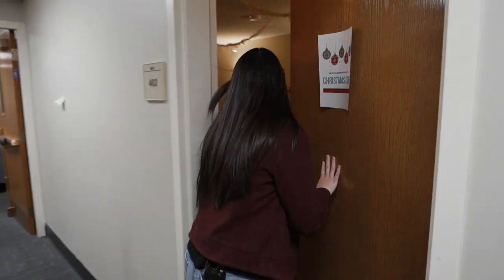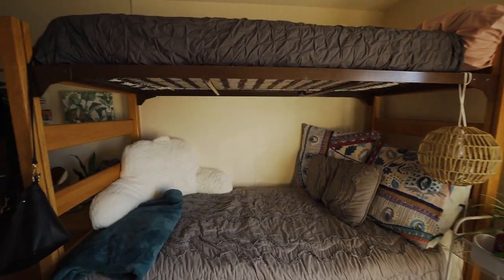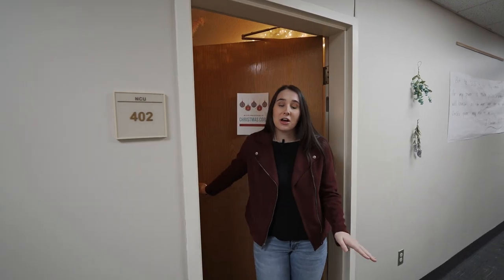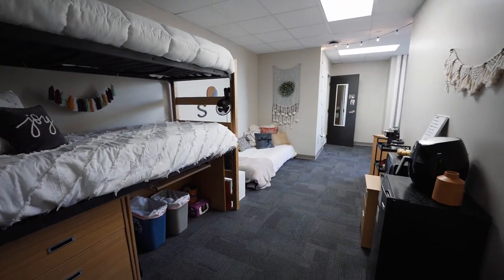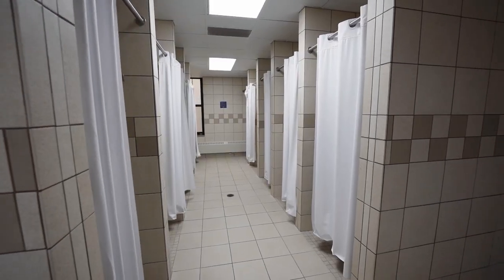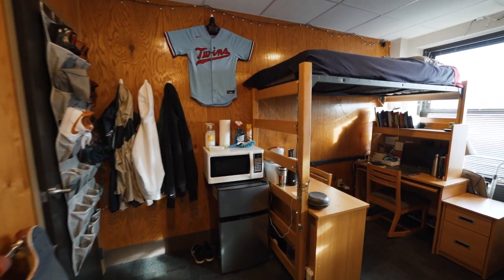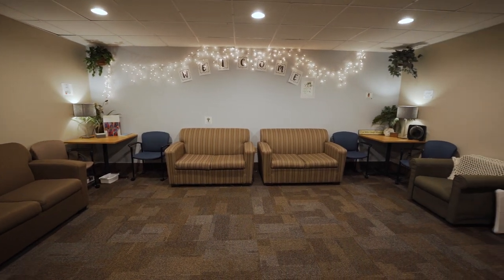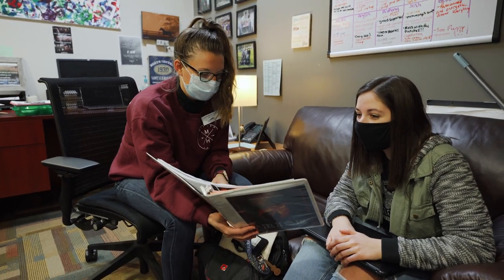NCU Dorm Tour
Come take an inside look at the dorm rooms and living accommodations offered at NCU!